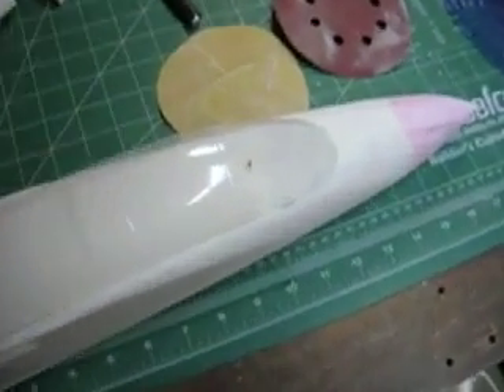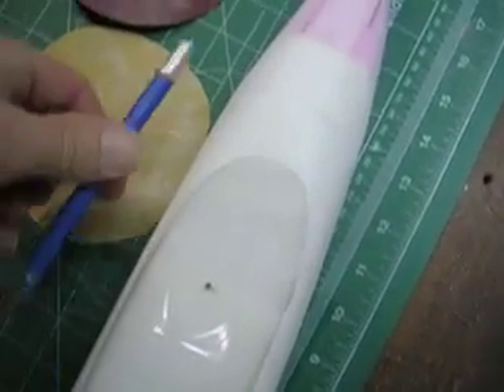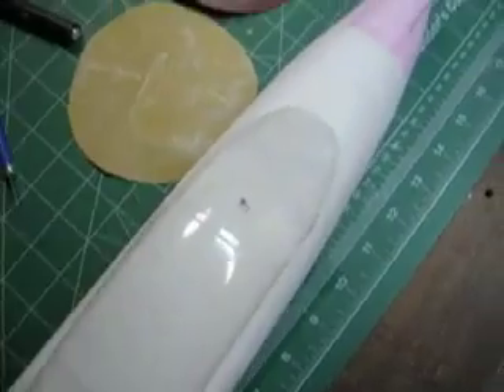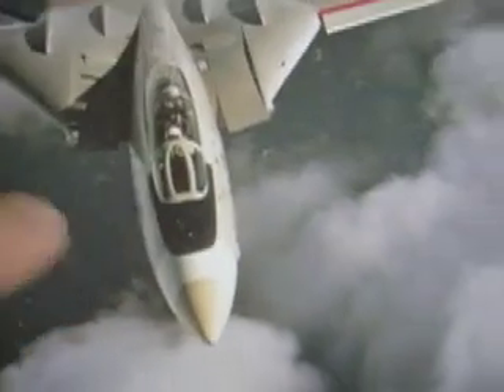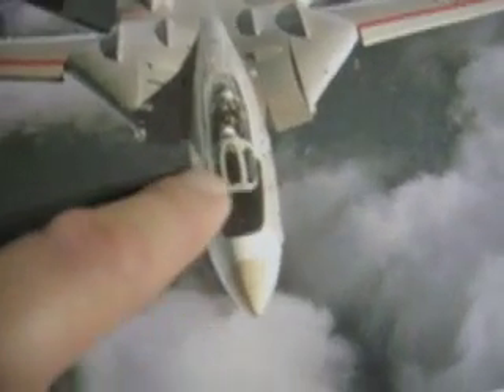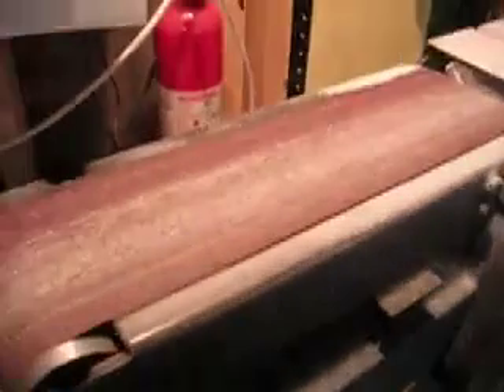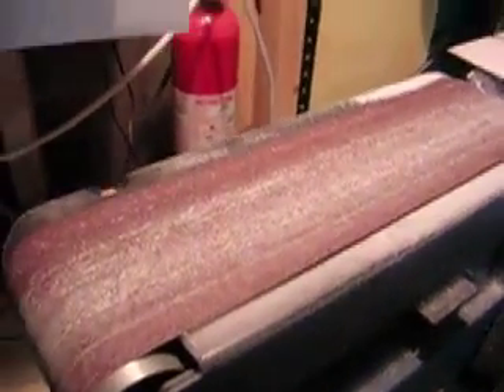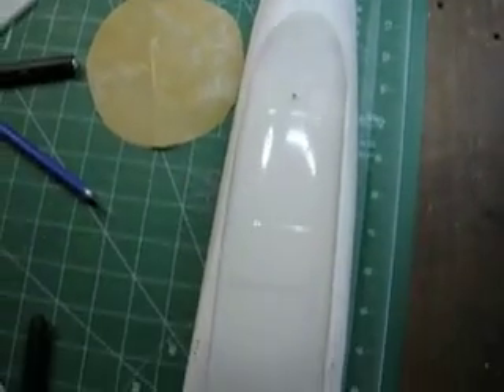F14 canopy part 3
3rd video of creating F14 canopy out of Derpon foam